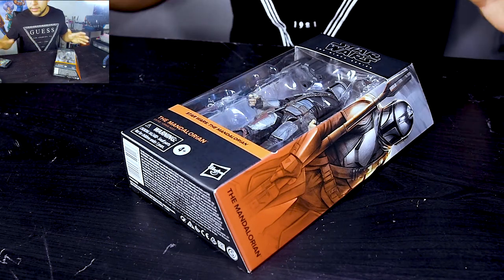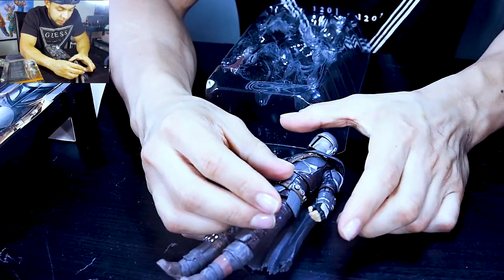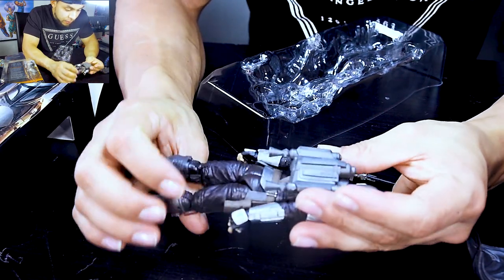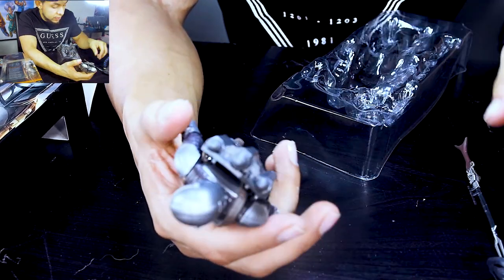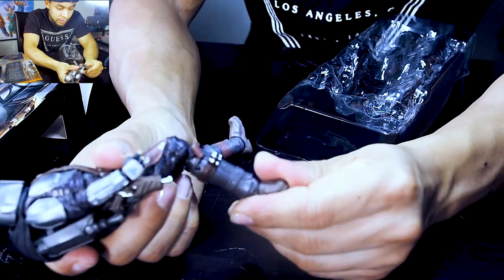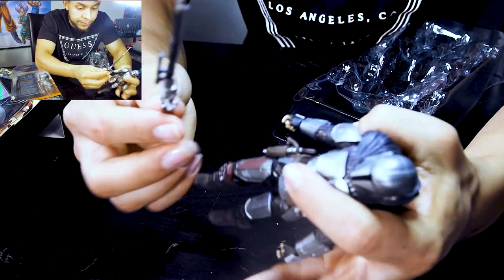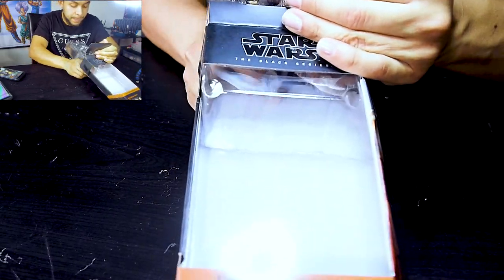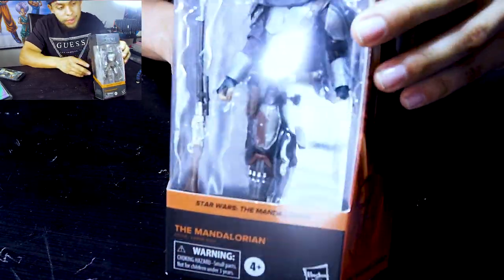THE MANDALORIAN STAR WARS THE BLACK SERIES UNBOXING AND REVIEW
3D PRINTER ENDER 3 PRO
3D PLA 1.75 FILAMENT